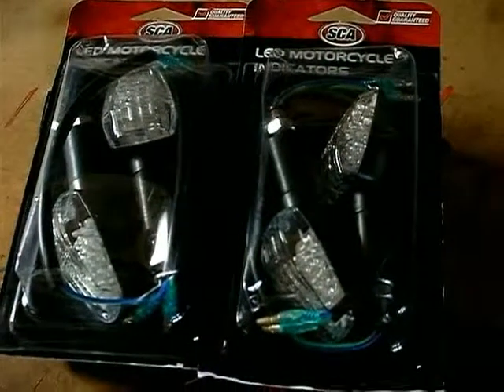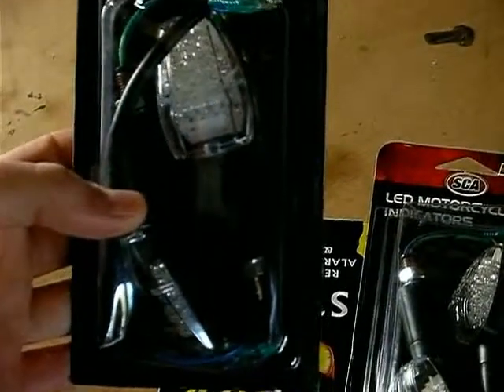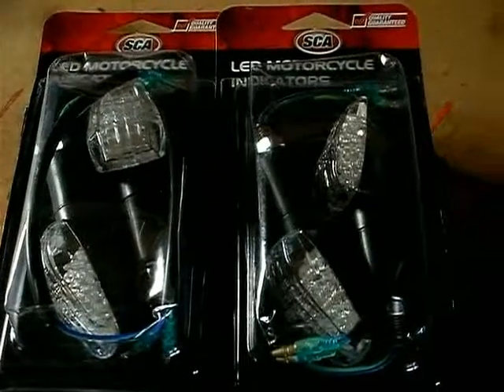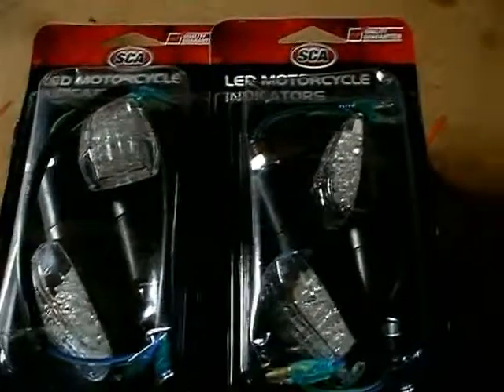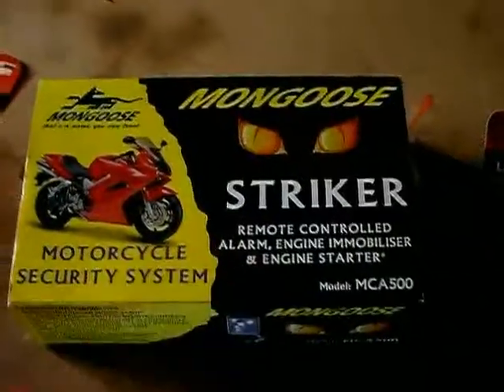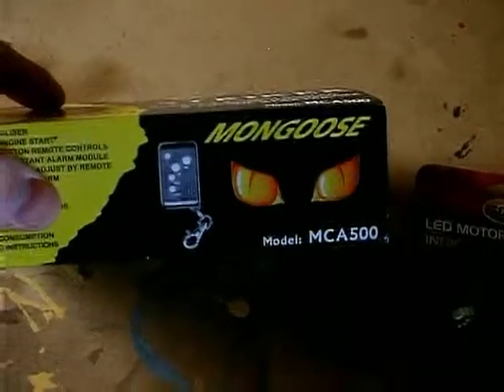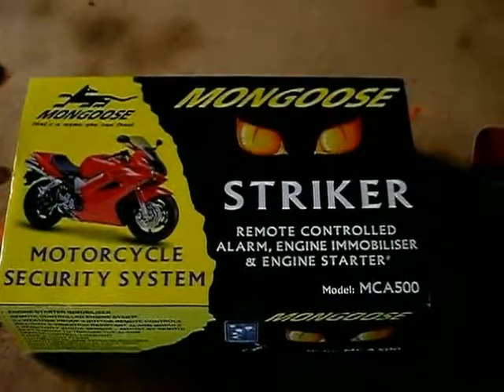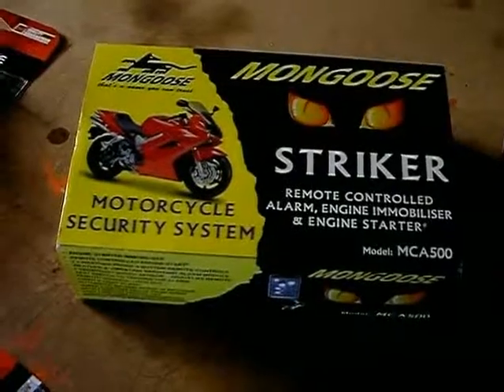Updates 3 of 3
Hi all, here's the third of three vids of updates on the bike and/or camera setup.

No cats in this one but I substituted with a Harley, hope thats ok ;)